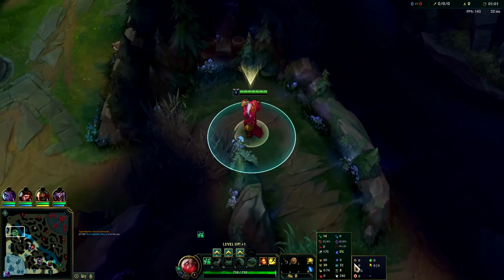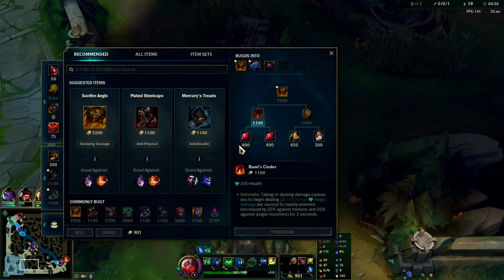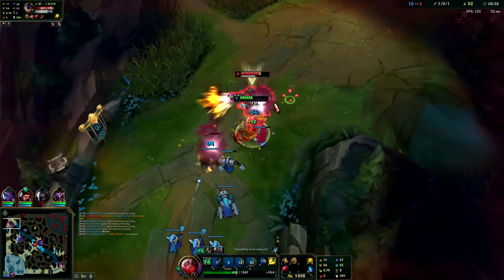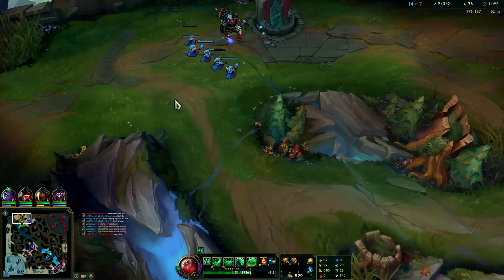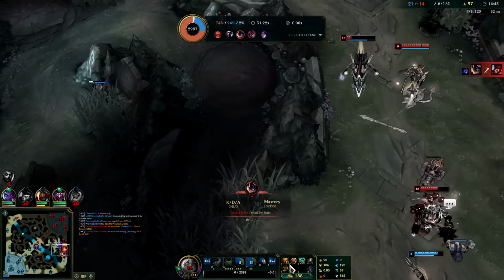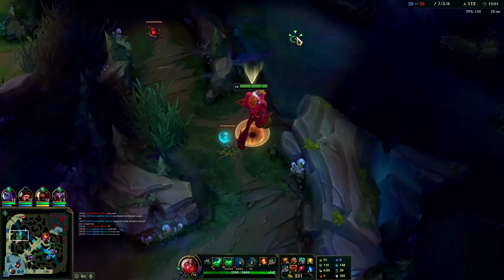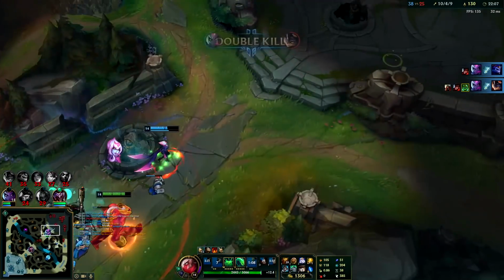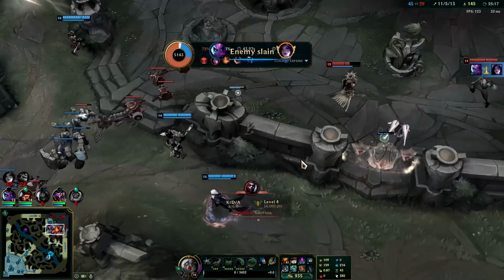PERMA HEAL ZAC TOP IS THE STRONGEST RAID BOSS 💪 - League of Legends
PERMA HEAL ZAC TOP IS THE STRONGEST RAID BOSS 💪
League of Legends Season 11 Zac Gameplay Guide